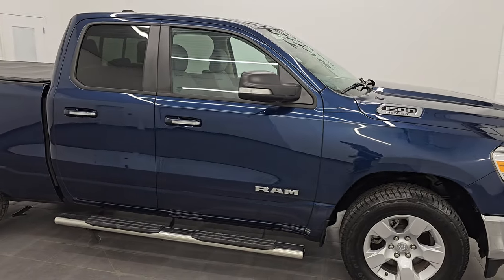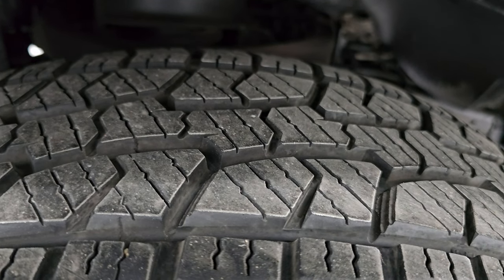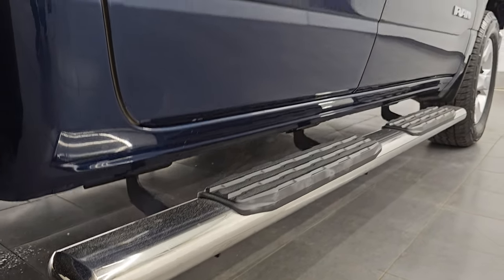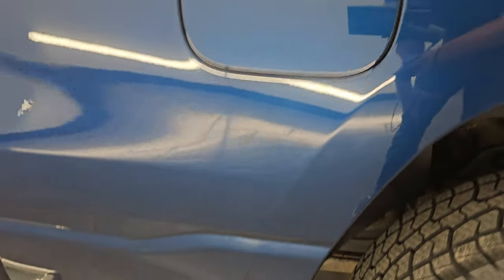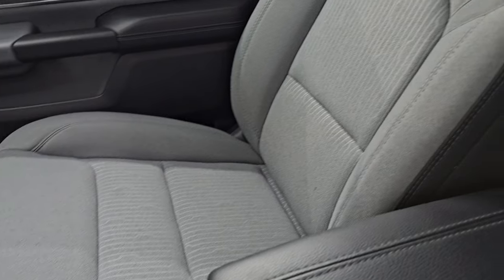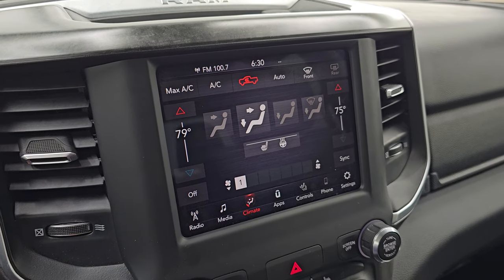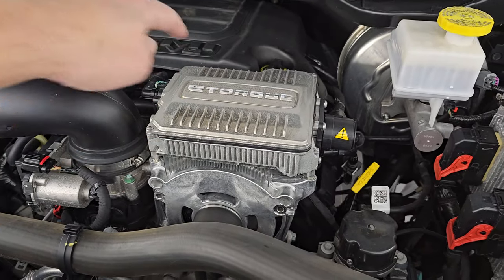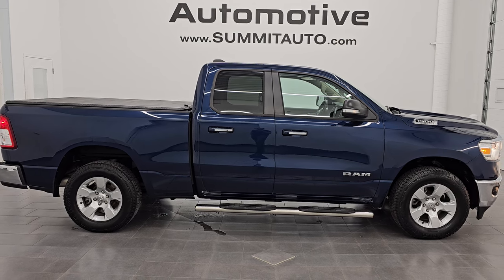2020 RAM 1500 BIG HORN LEVEL 2 QUAD HEMI PATRIOT BLUE 4K WALKAROUND 14954Z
This 2020 RAM 1500 BIG HORN LEVEL 2 QUAD CAB IN PATRIOT BLUE METALLIC FOR SALE IN FOND DU LAC OSHKOSH WISCONSIN 54935 is the vehicle we did walk around review of today.

Thank you for checking out this video of this 2020 RAM 1500 BIG HORN LEVEL 2 QUAD CAB IN PATRIOT BLUE METALLIC FOR SALE IN FOND DU LAC OSHKOSH WISCONSIN 54935

STOCK: 14954Z
PRICE: $32,999
MILES: 29,767
MAKE: RAM
MODEL: 1500
VIN: 1C6SRFBT6LN200212
LOCATION: FOND DU LAC OSHKOSH WISCONSIN, 54937 TRUCKS ON 41

CLEAN TITLE HISTORY! CLEAN CARFAX!* 5.7 Liter OHV V8 Hemi with Multiple Displacement System MDS Engine, eTorque Technology, 395 Horsepower* Full Four Door Quad Cab Crew Cab* Short Box 6 Foot 4 Inch 6' 4" Shortbox* Big Horn Package* Level 2 Package* 8 Speed Automatic Transmission* 4x4 Push Button Four Wheel Drive 4WD* Reverse Backup Camera Rearview Camera* Dual Rear Exhaust* Start / Stop Technology Start/Stop* Power Driver's Seat* Dual Heated Seats* Gray Cloth Seats* Bucket Seats* Gator Soft Fold Up Tonneau Cover* Towing Package with Receiver Trailer Hitch and Trailer Wiring Tow Package* Heated Power Fold-in Power Mirrors with Built-in Directional Signals with Drivers Side Blind Spot Mirror* Electronic Stability Control Traction Control ESC* Westlake 275/65 R18 Tires* Painted Alloy Rims Premium Wheels* Four Wheel Disc Brakes* Aftermarket Chromed Stepbars* Bedmat* Bedrail Covers* Sonar with Front and Rear Bumper Sensors* Easy Fuel Capless Fuel Fill* Locking Tailgate* Chrome Tipped Exhaust* AM / FM Radio Tuner* Sirius/XM Satellite Radio Capabilities Sirius / XM* Uconnect (R) 8.4 AM/FM System 8.4 Inch Touchscreen with AM/FM* 7-Inch Multi-View Display* U Connect Hands Free Bluetooth Hands-Free Phone System Blue Tooth* Android Auto Compatible* Apple Car Play Compatible* Auxiliary MP3 Jack Portable Audio Connection* USB C Jack* USB Jack Portable Audio Connection* Keyless Entry with Factory Remote Start* Push Button Start* Power Sliding Rear Window Rear Window Defroster* Adjustable Height Seatbelts* Driver and Passenger Front Air Bags* L.A.T.C.H. Child Safety System* Side Curtain Air Bags SRS Safety Restraint System* Heated Steering Wheel Multi-Function Steering Wheel Controls* Homelink System with Three Programmable Buttons for Garage Doors, Lighting Systems & Security Systems* Compass, Outside Temperature Display and Mileage Display* Dual Multi-Zone Climate Control* Power Adjustable Pedals* Factory Floormats* Woodgrain Dash And Door Trim* Air Conditioning AC* Cruise Control* Power Locks* Power Windows* Automatic Headlights Autolamp* Tilt/Telescope Steering Wheel* 115V / 400W AC PowerPlug In Outlet* 5 Year / 60,000 Mile Remaining Powertrain Factory Warranty, Whichever comes first* Patriot Blue Pearl CoatCLEAN AUTOCHECK! Very very clean inside and out! This is one of the sharpest 2020 Ram 1500 quadcab shortbox 1/2 ton trucks on our lot! Make your move before this super clean 4wd is gone!*